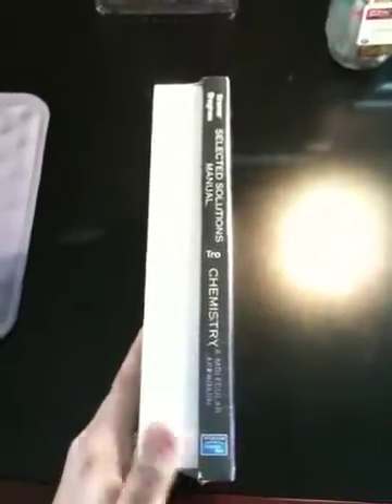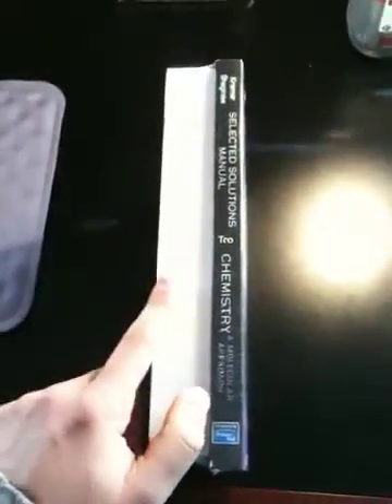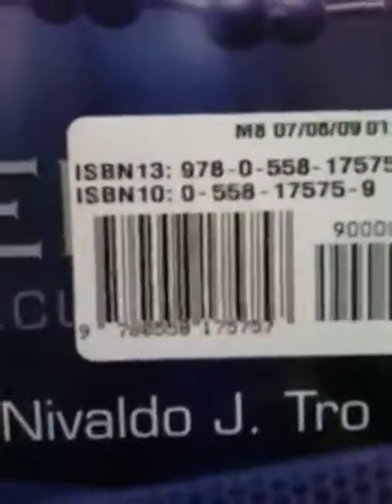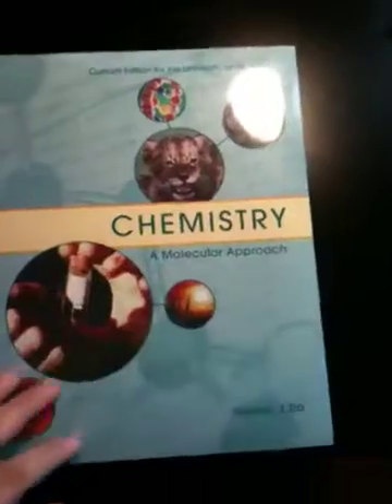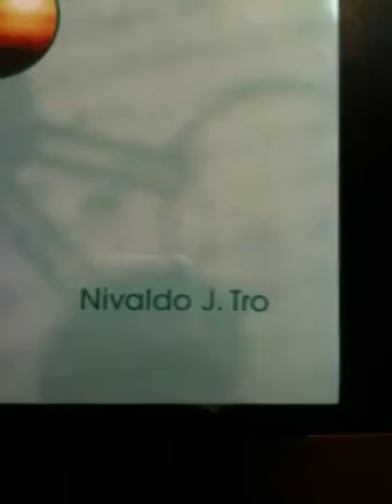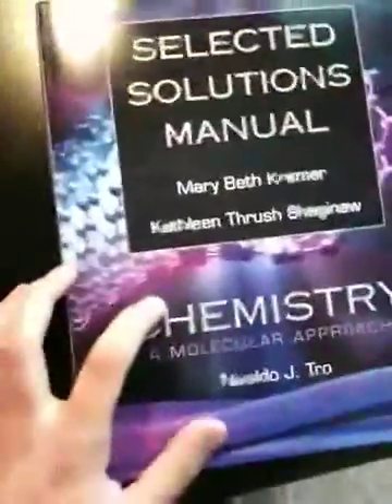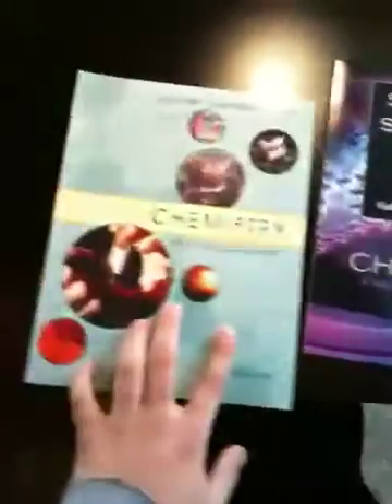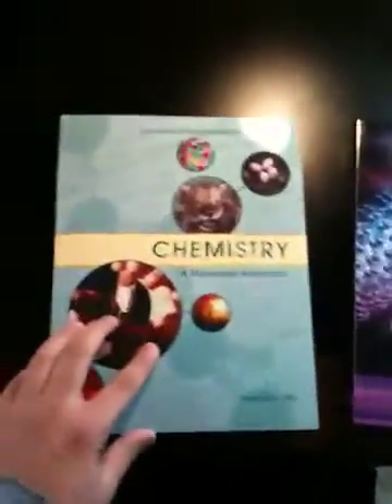Chemistry set unwrapping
Finally recieved my long awaited chem set from the book store!